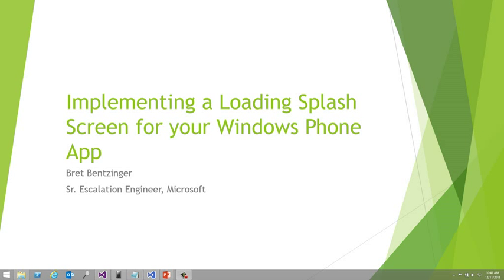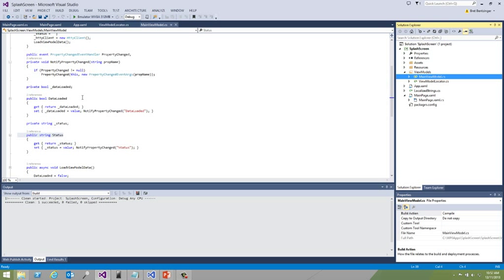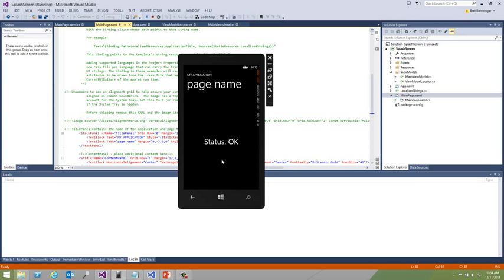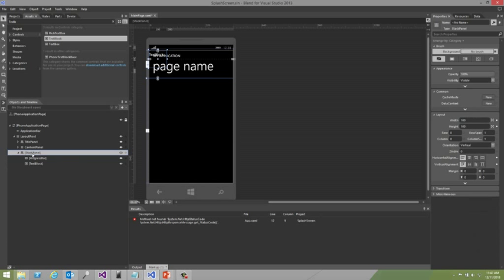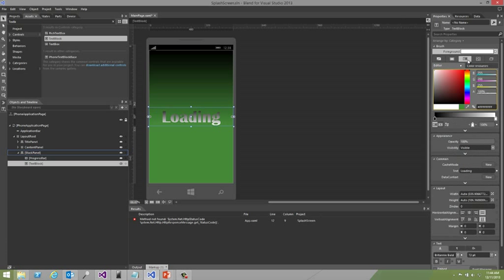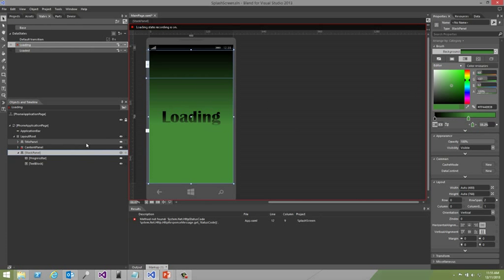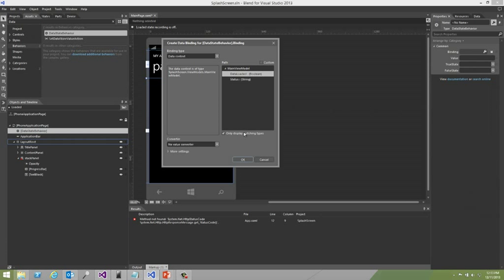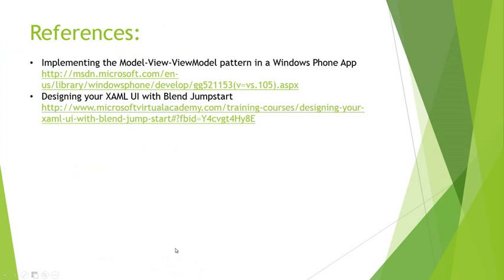Implementing a Loading Splash Screen for your Windows Phone App